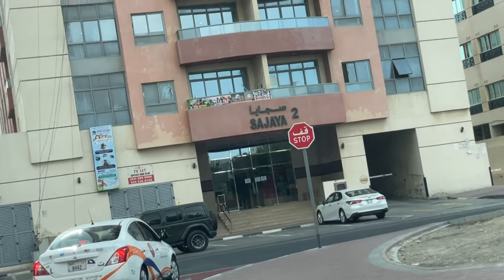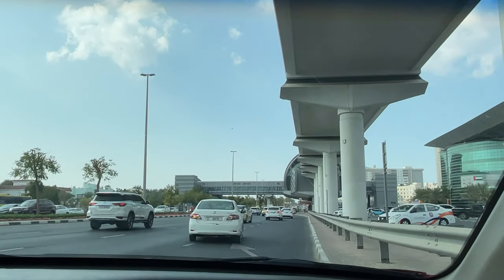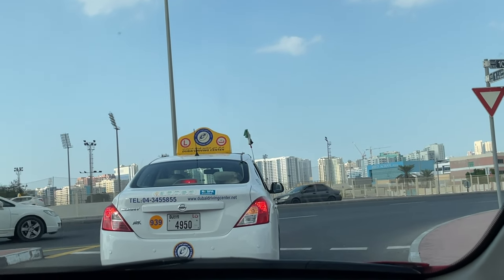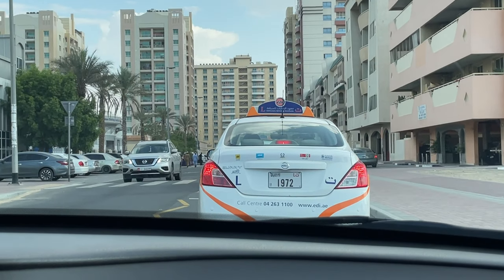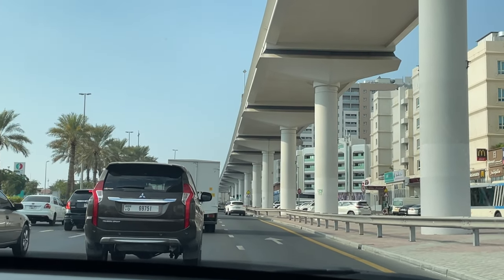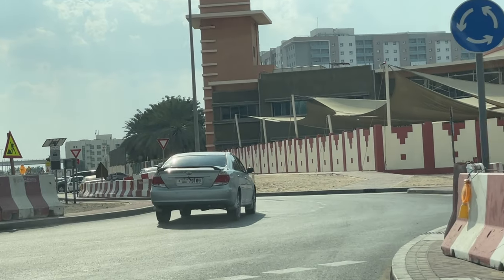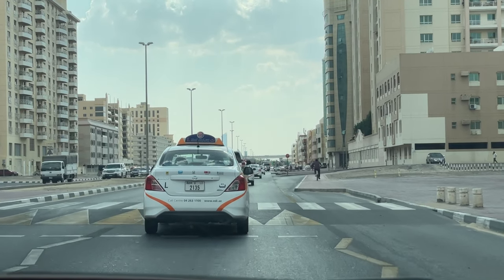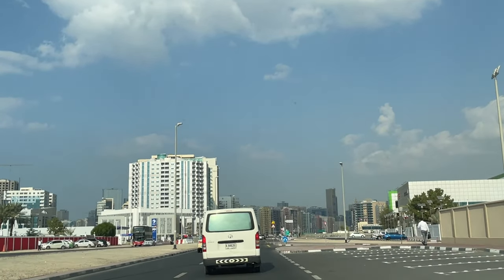RTA road test area/route | final road test | dubai driving license in 🥇 attempt | al qusais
Hello everyone,

Im here sharing my experience of uae driving license, hope this video will be helpful for those who are going for school assessment  test and rta final road trst..

Im not any trainer or part of any driving  institute here, sharing my knowledge , thats it .

I have uploaded  other 3 videos related to driving  license .. link is here

Much ❤️